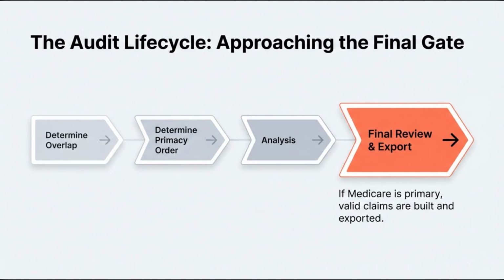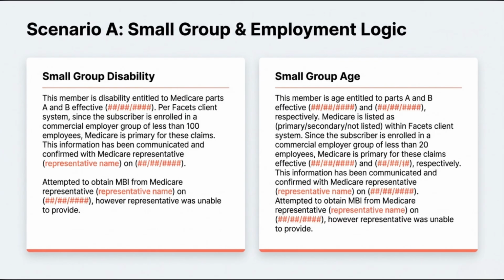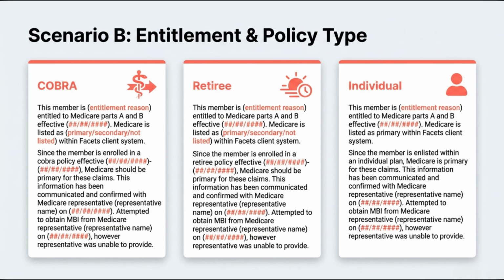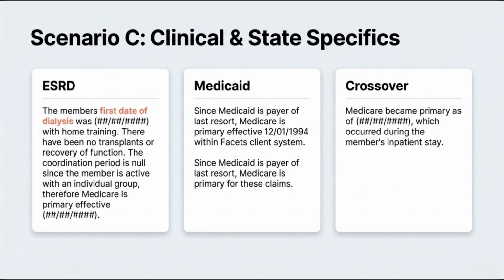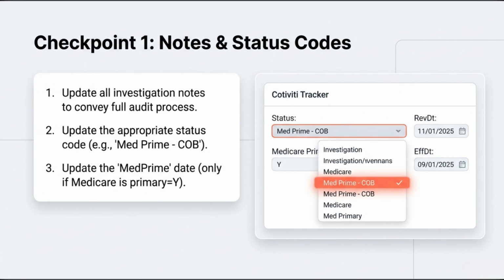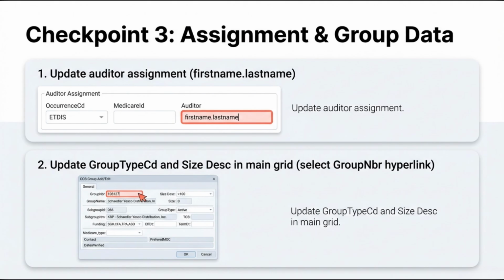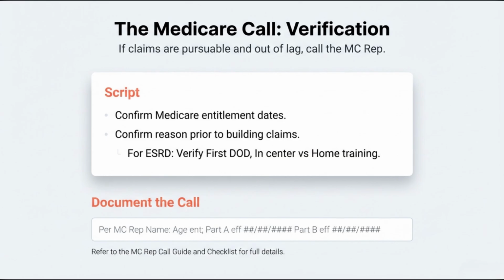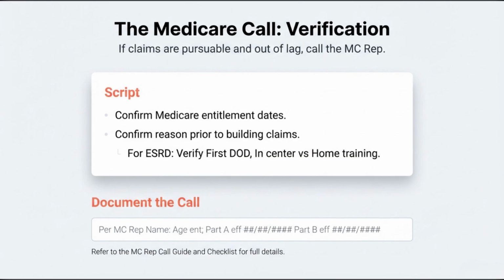Part 10 Documentation & Audit Checklist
Part 10 – MSP Mastery & Audit Mindset
COB Master Class | Medicare Secondary Payer (MSP)

Understanding rules is important.
Applying them consistently, defensibly, and at scale is mastery.

In Part 10 of the COB Master Class, Allen Horn brings the entire series together—showing how Working Aged, Disability, ESRD, verification, documentation, recovery, disputes, and quality control all connect into a single, repeatable Medicare Secondary Payer (MSP) audit framework.

This is the episode that turns knowledge into professional judgment.

🔍 In This Video, You’ll Learn:
🧠 The MSP Auditor Mindset

How experienced auditors think through MSP cases

Why logic matters more than memorization

Avoiding rule isolation and applying end-to-end reasoning

🔗 Connecting the Entire MSP Workflow

From entitlement identification → primacy determination

Verification → documentation → tracker updates

Recovery → dispute defense → quality control

Seeing the full lifecycle of an MSP case

⚖️ Consistency Over Complexity

Applying the same logic across Age, Disability, and ESRD

Using hierarchy rules correctly every time

Eliminating contradictions between notes, statuses, and recoveries

🛡️ Defensibility as the Final Standard

What makes an audit “review-proof”

How strong documentation protects recoveries

Building files that withstand scrutiny months—or years—later

🎯 What Mastery Looks Like in Production

Fewer reversals

Cleaner recoveries

Less rework

Higher confidence in audit outcomes

This framework aligns with expectations set by Medicare and the Centers for Medicare & Medicaid Services and reflects real-world MSP audit leadership standards.

Allen Horn is a professional Coordination of Benefits (COB) auditor with deep expertise in Medicare Secondary Payer compliance, audit strategy, and building defensible MSP workflows from start to finish.

This is Part 10 and the final episode of the COB Master Class, a comprehensive training series designed to take auditors from foundational MSP rules to full operational mastery.